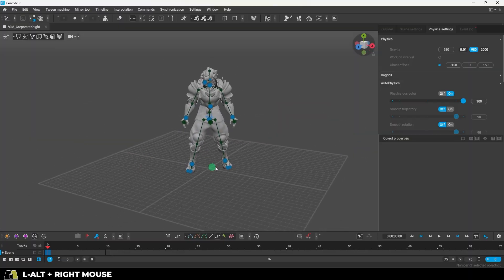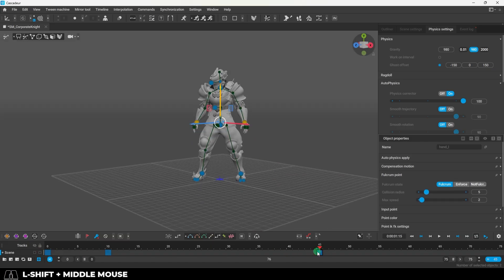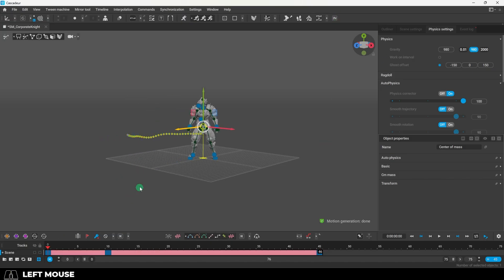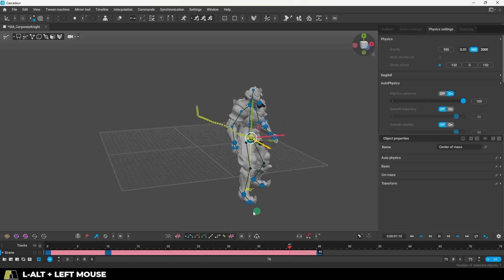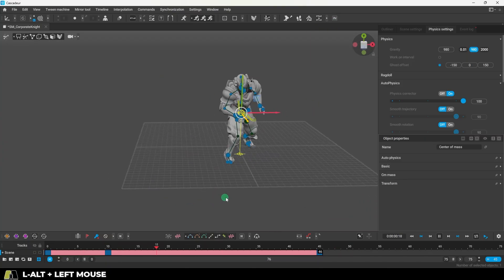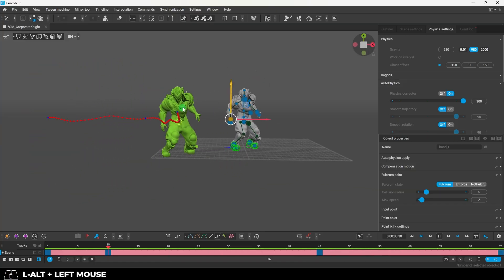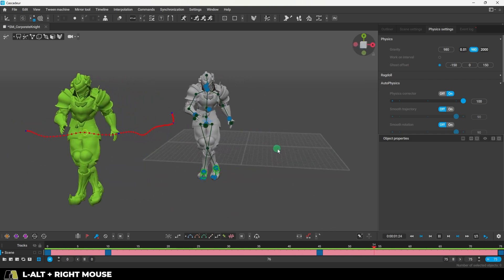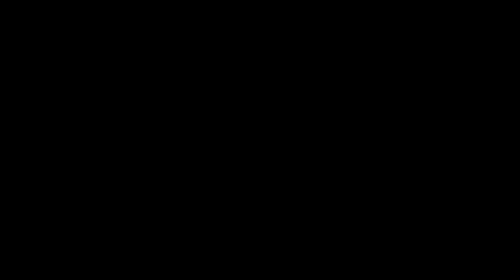BEST 2025 Animation UPDATE - (InBetweening Promo)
Animating, has quite literally, NEVER been easier -
If you wanna try out the software, you can find here!